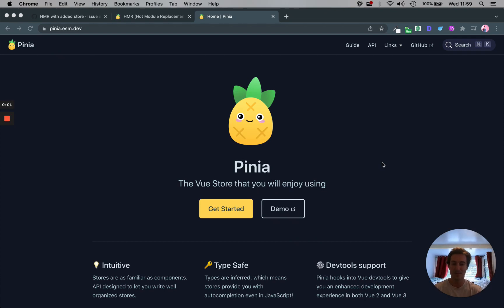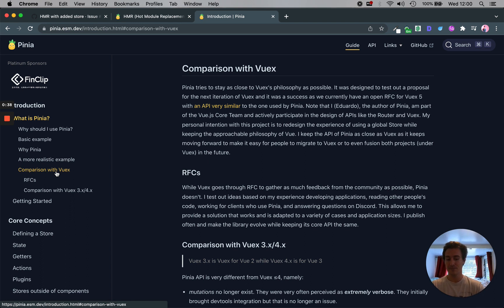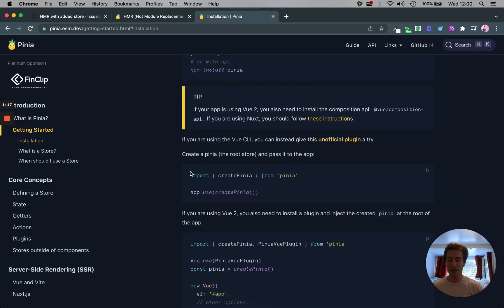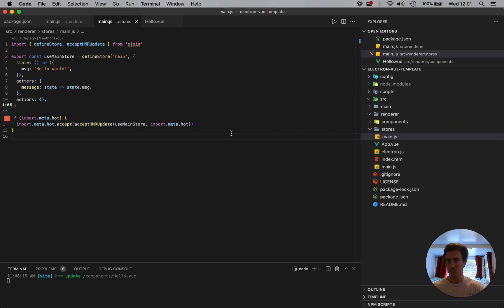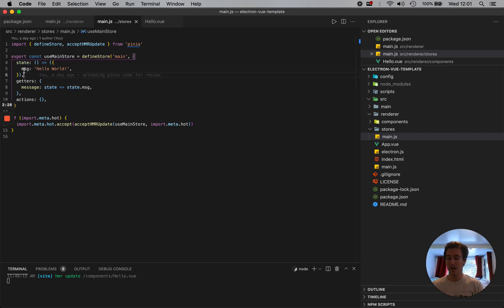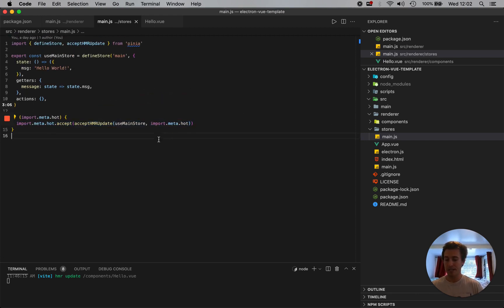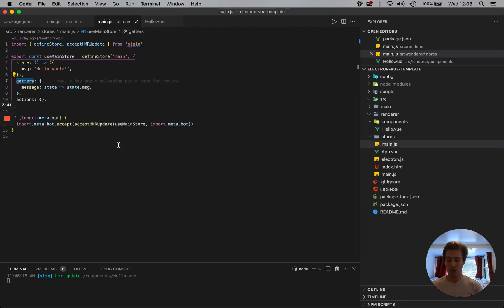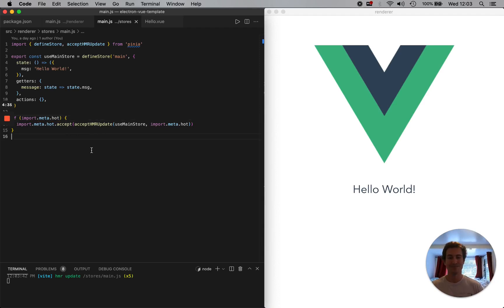Global State Management in an Electron App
Combine Electron with Pinia to gain access to a global store to manage state throughout your application.

Refer to my video to set up your Electron app to use Vue and Vite.

From Pinia's docs:

Pinia is a store library for Vue, it allows you to share a state across components/pages.

Pinia tries to stay as close to Vuex's philosophy as possible. It was designed to test out a proposal for the next iteration of Vuex and it was a success as we currently have an open RFC for Vuex 5 with an API very similar to the one used by Pinia.